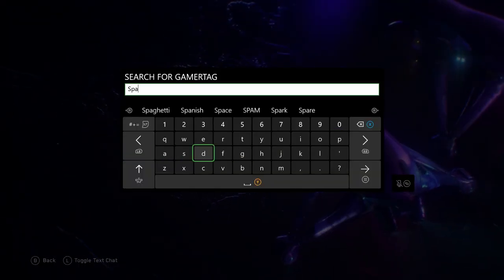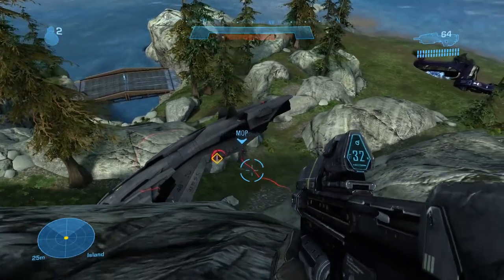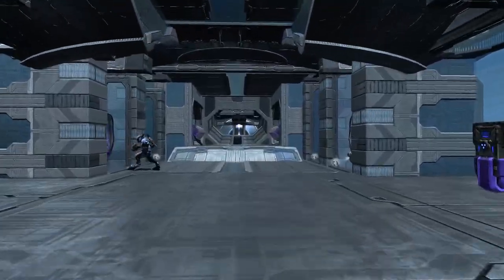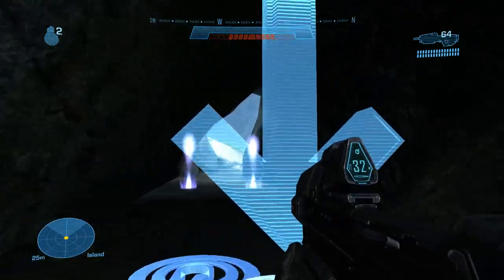Frontline Armada - [MCC] Forge Map Showcase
Once again my guest CleanserOfNoobs and I have come together to show off another co-forged map... Frontline Armada.

This map contains not one, two or three capital ships, but four of them looming over the island of Forge World! On the UNSC side, they have one frigate and a single autumn class ship providing air support. While the Covenant has one corvette and one CCS carrier with an intimidating and threatening presences hovering above.

If you'd like to download this map, check out my gamer tag "SpartanJess 000" where you'll find Frontline Armada. This map is compatible with Invasion Slayer and also Mythic Slayer.

Make sure to check out CleanserOfNoobs Channel.

We Hope You Guys Enjoy The Video!

This Is Truly... Combat Evolved!